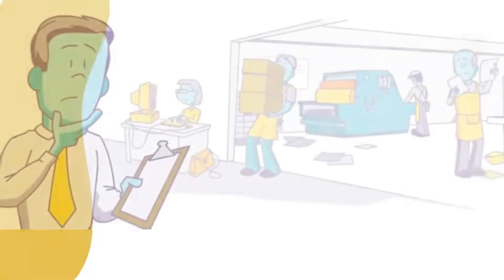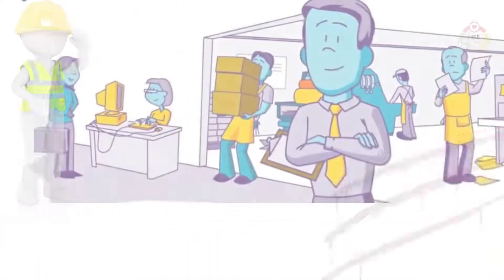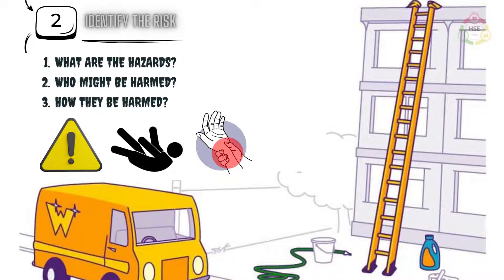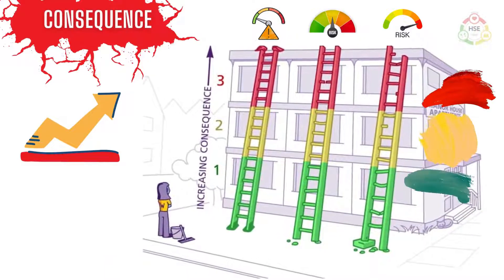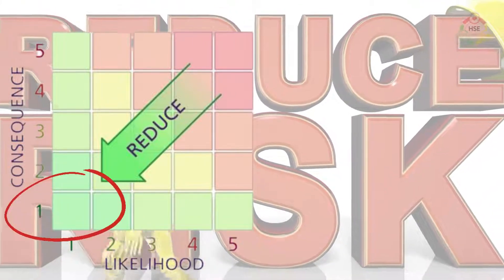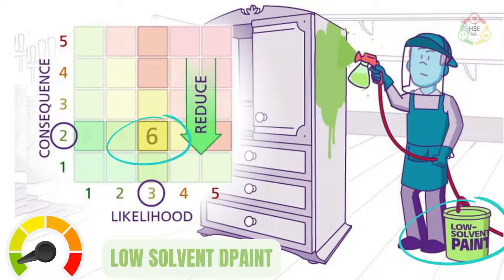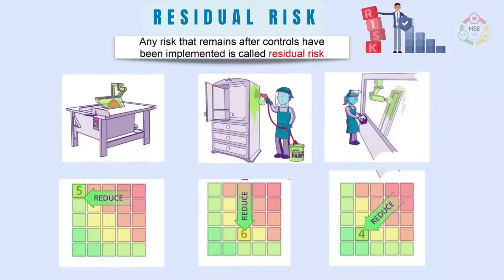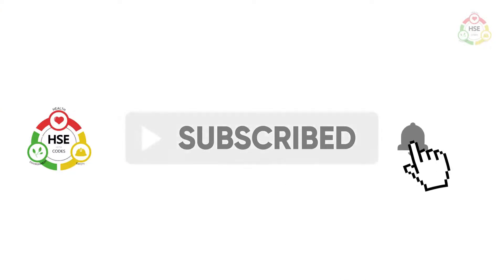Risk Assessment | Hazard identification and risk assessment | OSHA Guidelines for Risk Assessment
Risk assessment is a term used to describe the overall process or method where you: Identify hazards and risk factors that have the potential to cause harm (hazard identification). Analyze and evaluate the risk associated with that hazard (risk analysis, and risk evaluation). Determine appropriate ways to eliminate the hazard, or control the risk when the hazard cannot be eliminated (risk control). A risk assessment is a thorough look at your workplace to identify those things, situations, processes, etc. that may cause harm, particularly to people. After identification is made, you analyze and evaluate how likely and severe the risk is. When this determination is made, you can next, decide what measures should be in place to effectively eliminate or control the harm from happening. The CSA Standard Z1002 "Occupational health and safety - Hazard identification and elimination and risk assessment and control" uses the following terms: Risk assessment – the overall process of hazard identification, risk analysis, and risk evaluation. Hazard identification – the process of finding, listing, and characterizing hazards. Risk analysis – a process for comprehending the nature of hazards and determining the level of risk. Notes: (1) Risk analysis provides a basis for risk evaluation and decisions about risk control. (2) Information can include current and historical data, theoretical analysis, informed opinions, and the concerns of stakeholders. (3) Risk analysis includes risk estimation. Risk evaluation – the process of comparing an estimated risk against given risk criteria to determine the significance of the risk. Risk control – actions implementing risk evaluation decisions. Note: Risk control can involve monitoring, re-evaluation, and compliance with decisions.